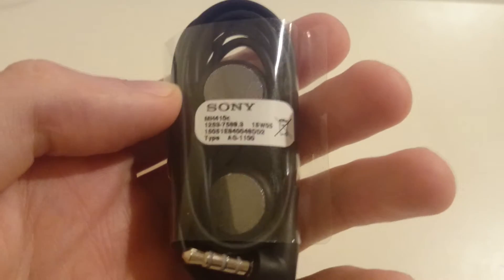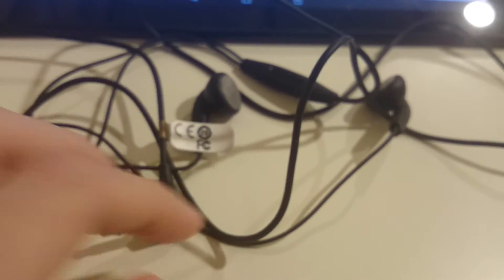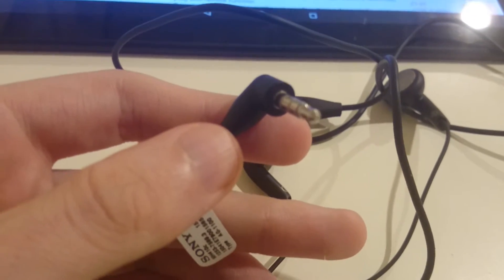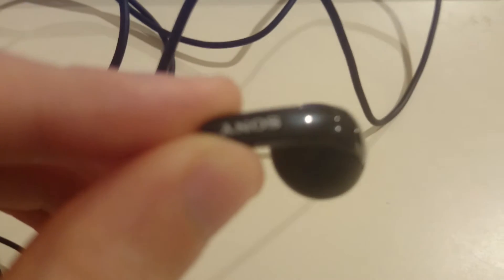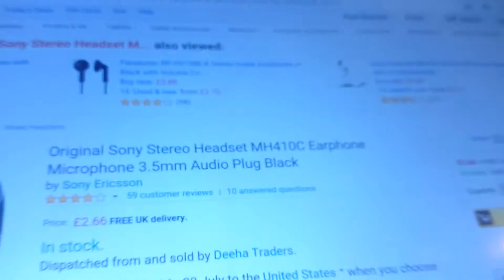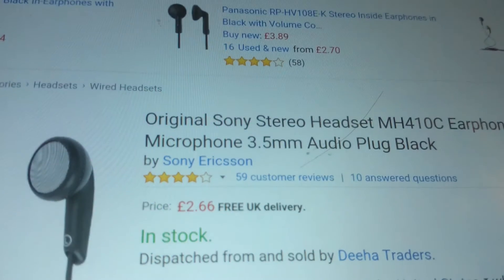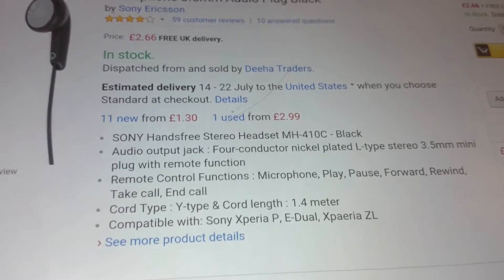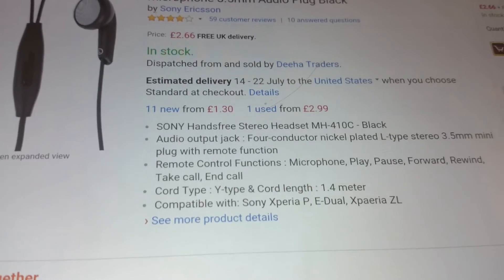Sony Xperia Z3+ & Z4 Tablet Headphones MH410C Stereo 3.5 mm Headset Black Earphones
MH-410C Headphones that come with the Xperia Z3+ and Xperia Z4 Tablet